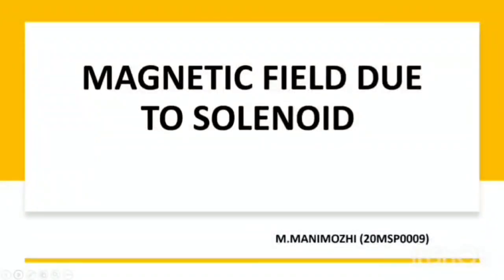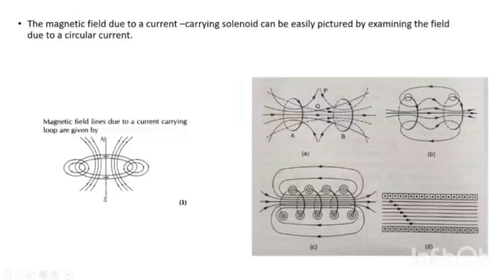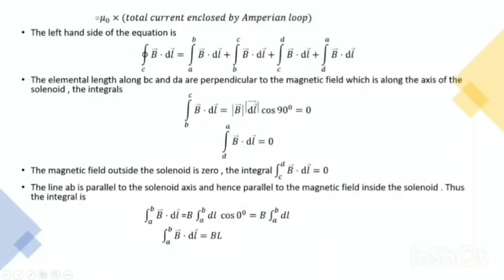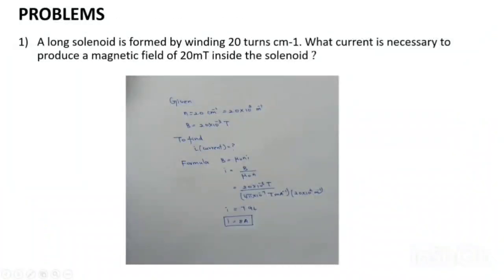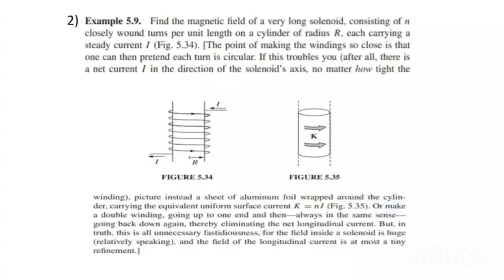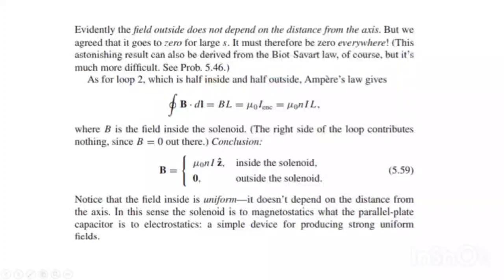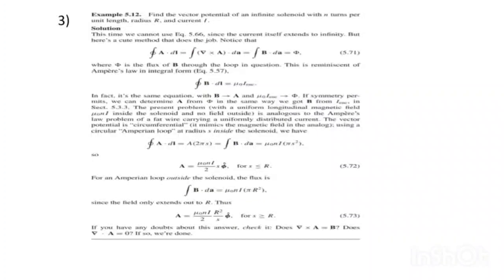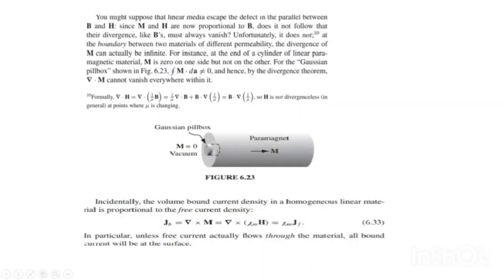Magnetic field due to solenoid